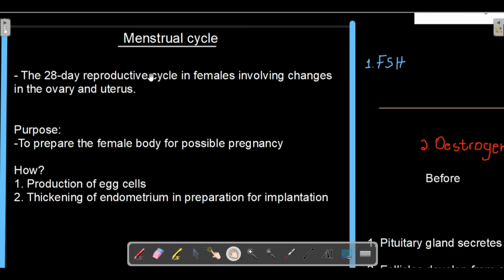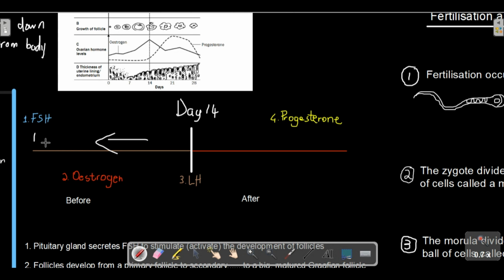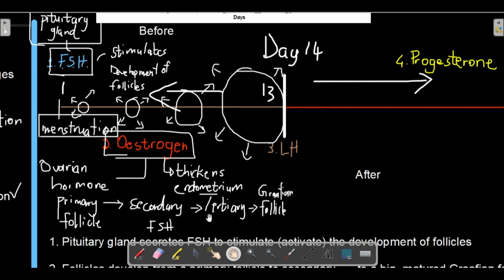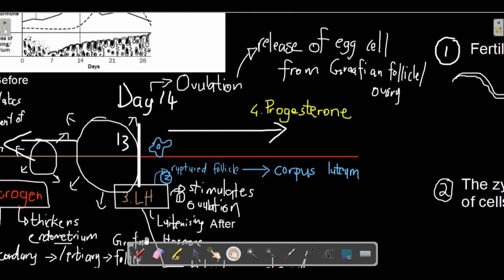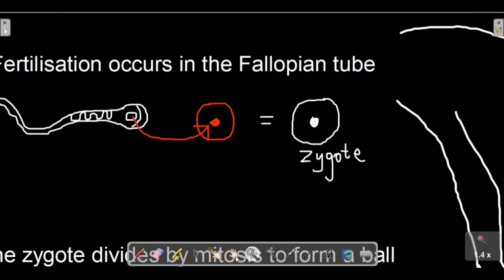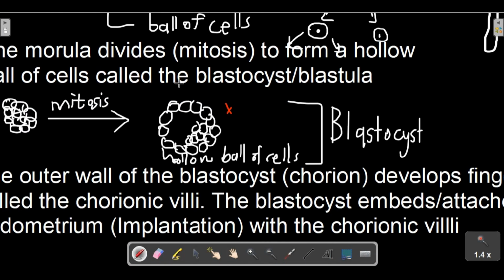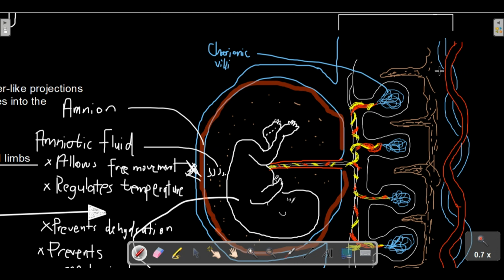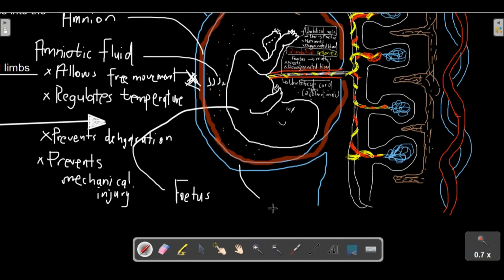LIFE SCIENCES GRADE 12| MENSTRUAL CYCLE| DEVELOPMENT OF FOETUS |PLACENTA, UMBILICAL CORD|MADE SIMPLE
In this video, we explain the events that occur in the menstrual cycle, the hormones involved and the important terminology regarding this concept. We also look at the development of the foetus from a zygote to a foetus, mentioning important structures such as the chorion, amniotic fluid, the placenta, umbilical cord and many more important terms.